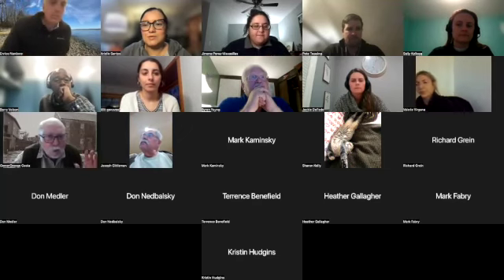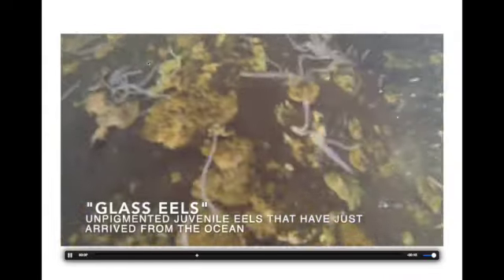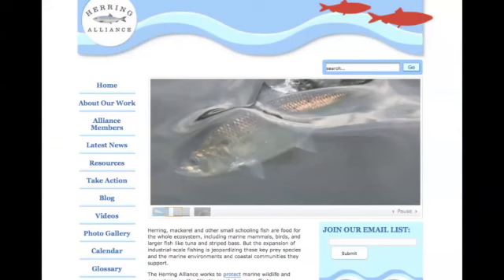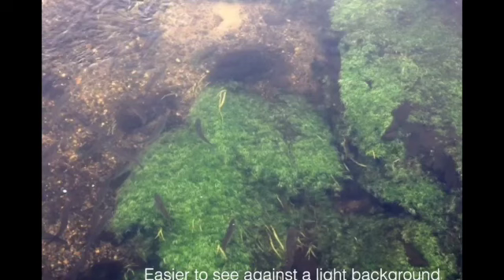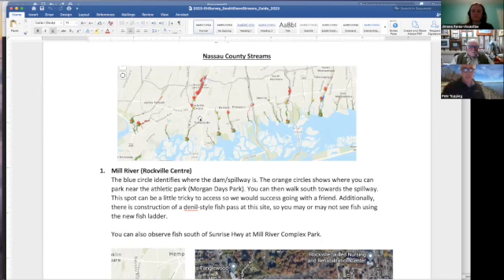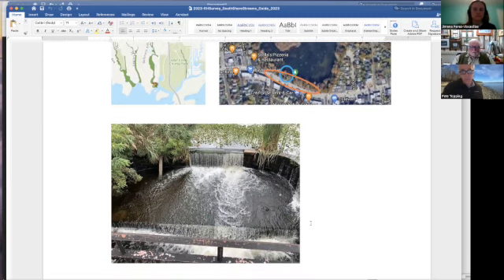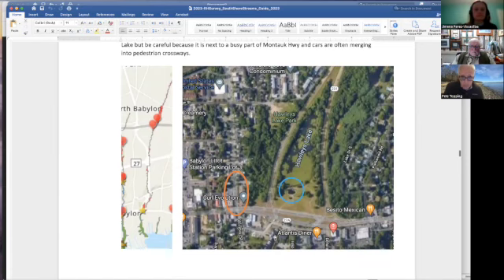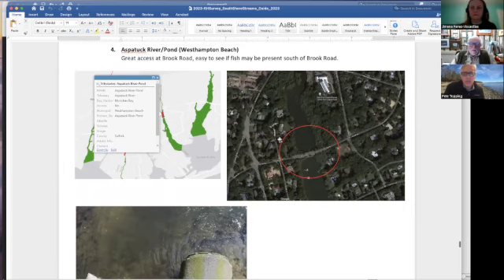2023 River Herring & American Eel Survey Training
This training covers the background of diadromous fish on Long Island and how to survey for them near you! This recording includes the South Shore breakout room.